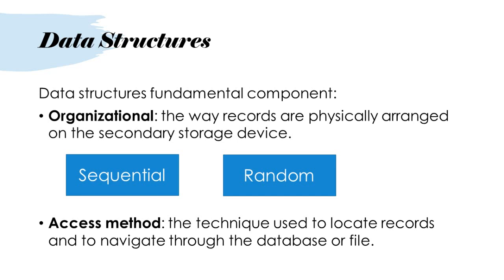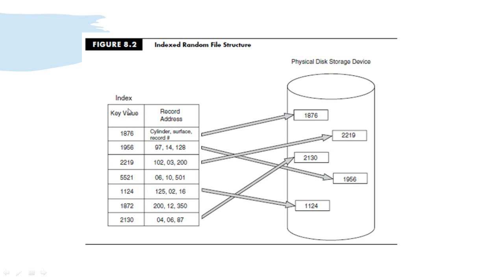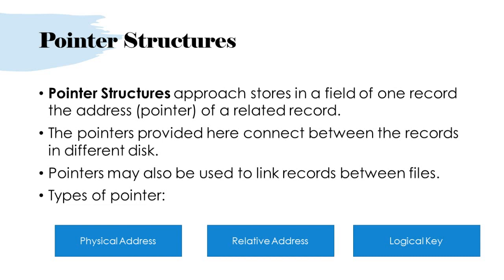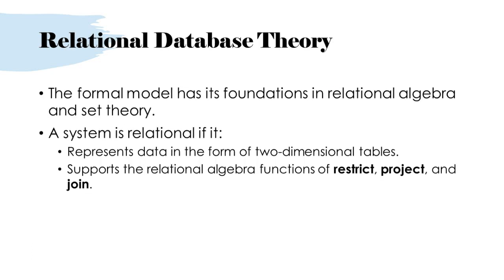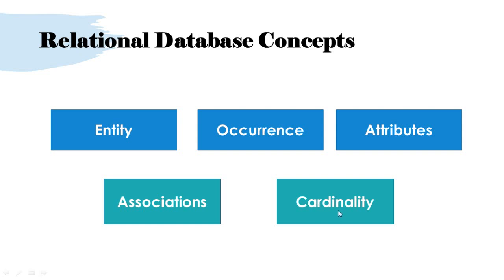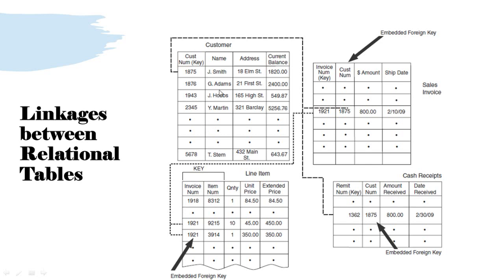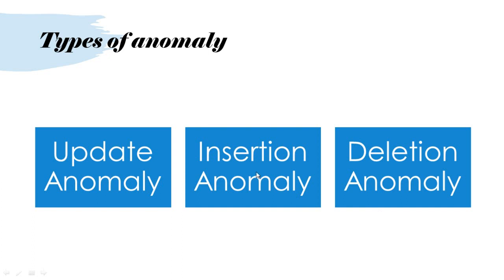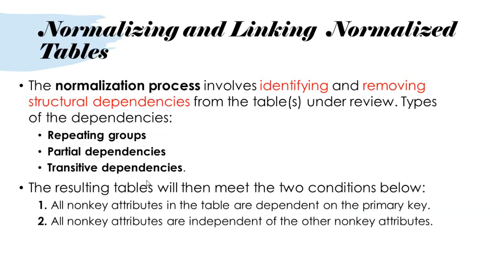Part 1 Week 9 Information System Audit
Name :
1. Andi Priatama Ramaadhan (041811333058)
2. Surya Patra Abdilah (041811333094)
This video is made to present the material for week 9 Information System Audit Course